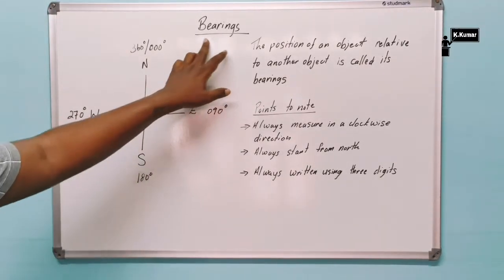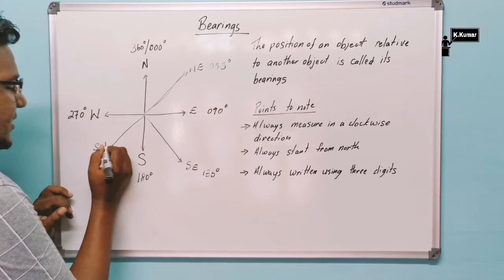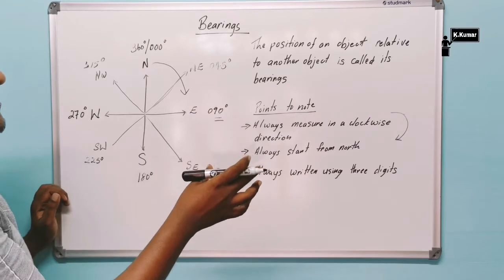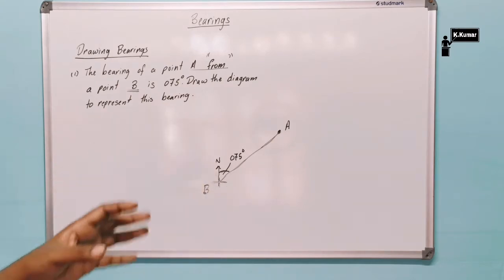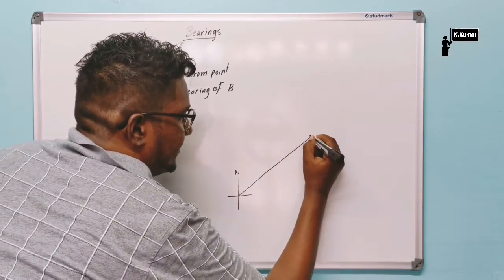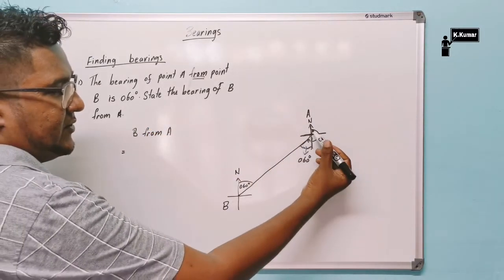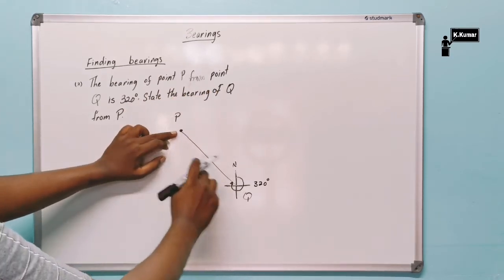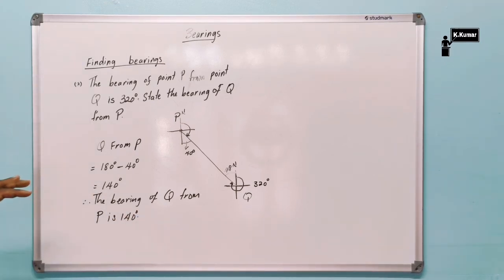Introduction to Bearings; Sketching Bearings and Finding Simple Bearings